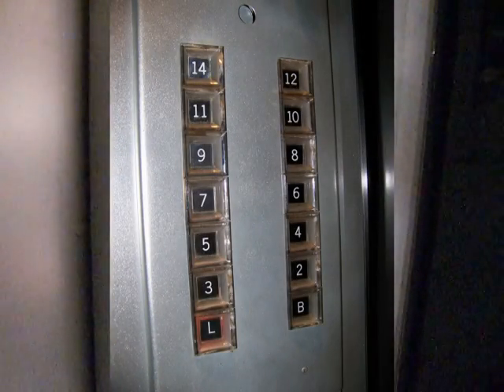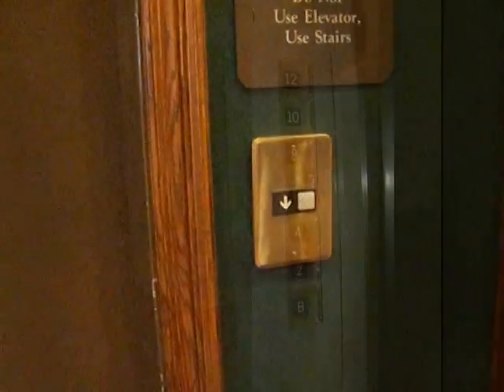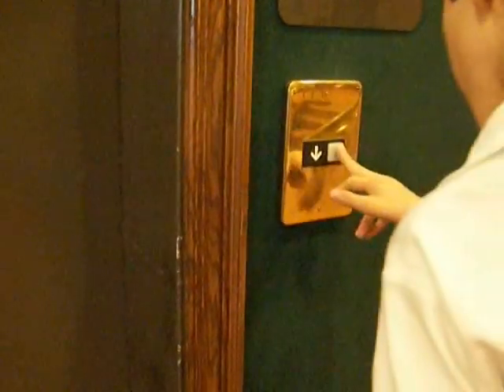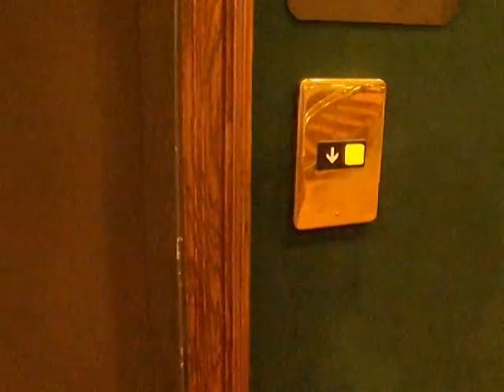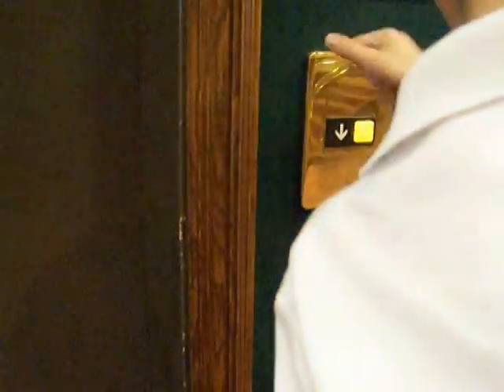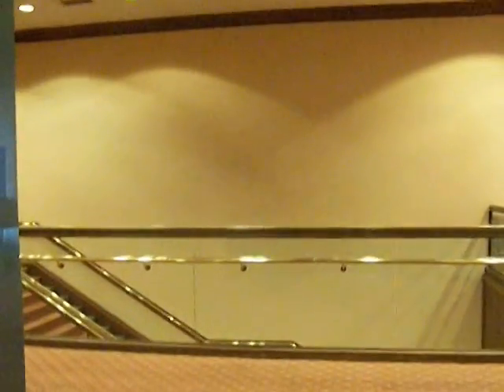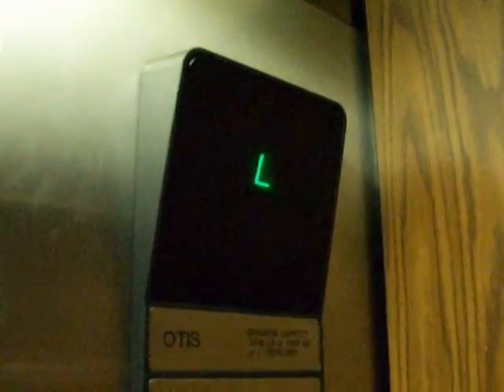A Birthday Video for Cannycart with Another Look at Vintage Otis Touch Sensitive Elevators w/ BONUS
Vintage Otis Touch Sensitive Elevators at the Blake Hotel with a Bonus Clip which is a Series 1 Otis elevator in the Ballroom section of the Blake Hotel.
Hope you enjoy this video Cannycart & I hope you have a great Birthday.